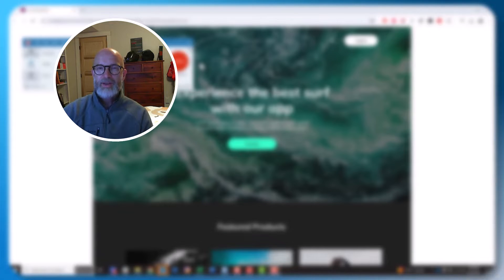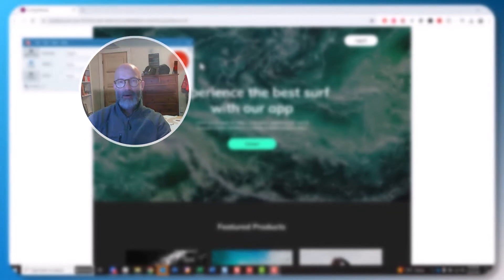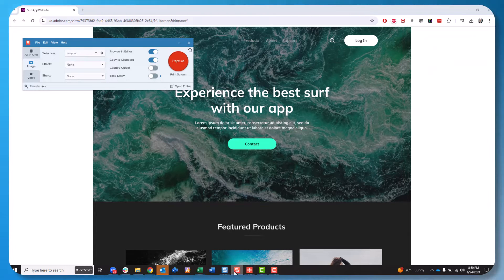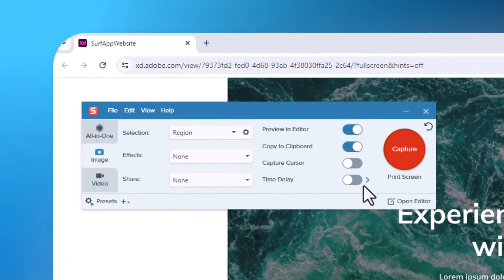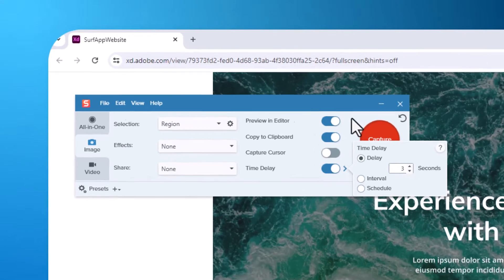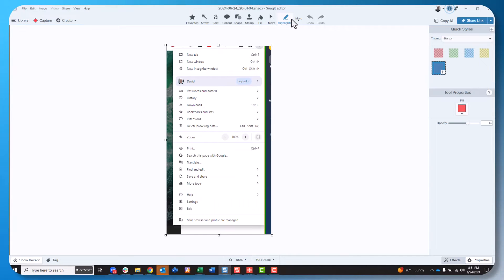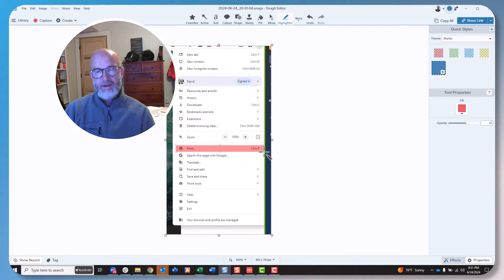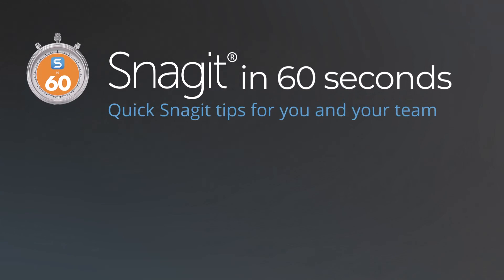Capture Information in Collapsed Menus with Delayed Capture - Snagit in 60 Seconds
Learn how to use the delay toggle in Snagit which allows you to capture drop-down menus that are normally hidden.